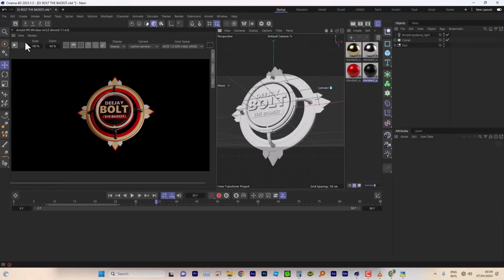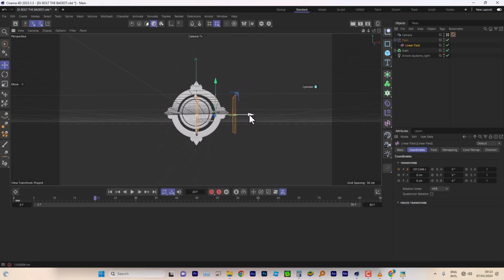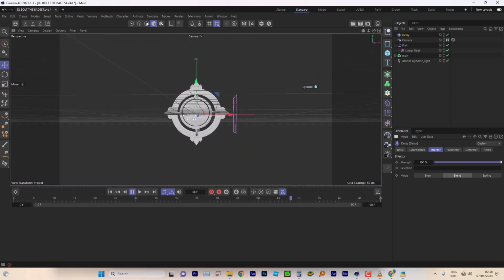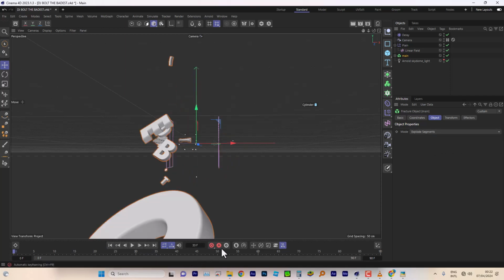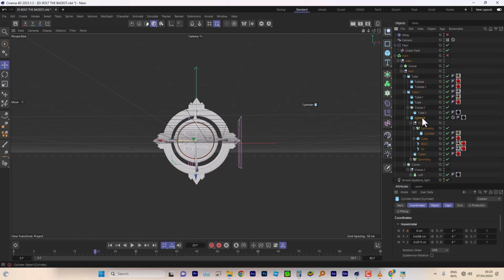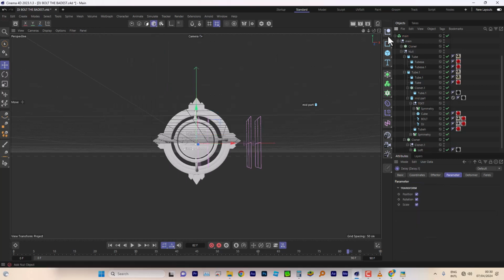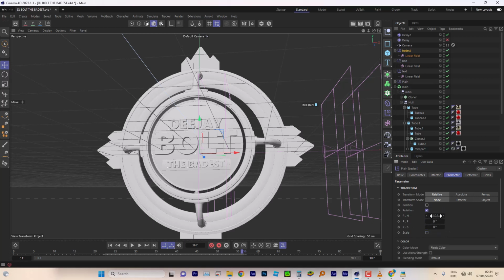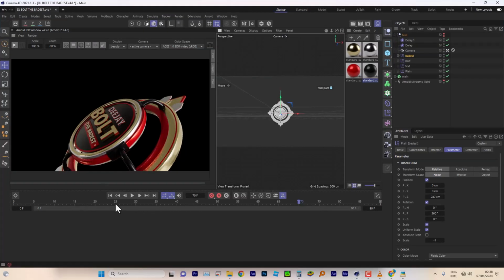CINEMA 4D DJ LOGO TUTORIAL